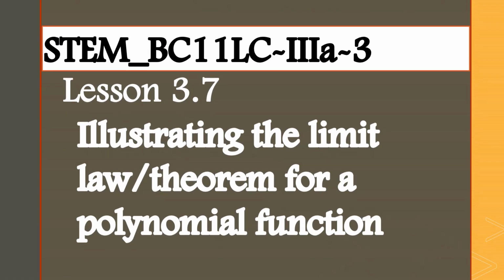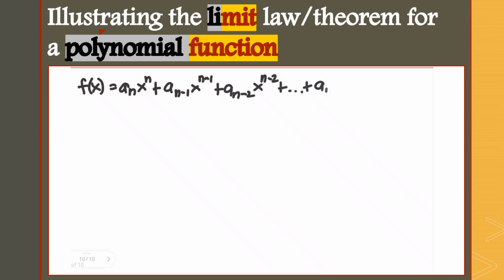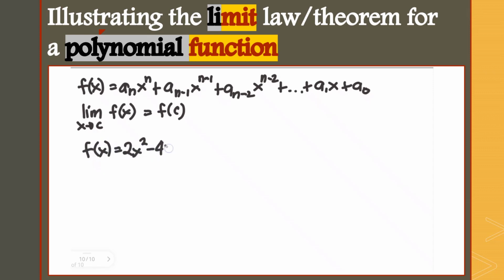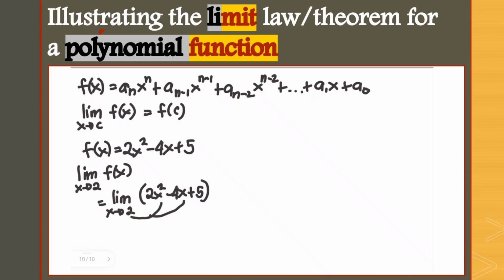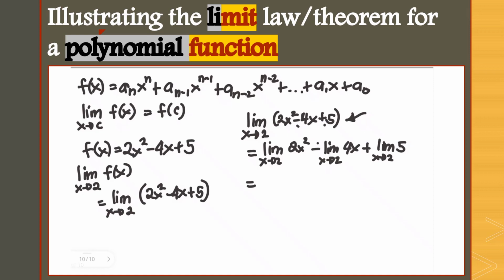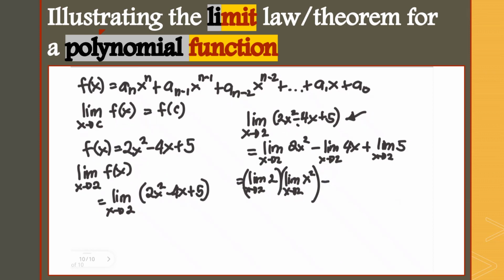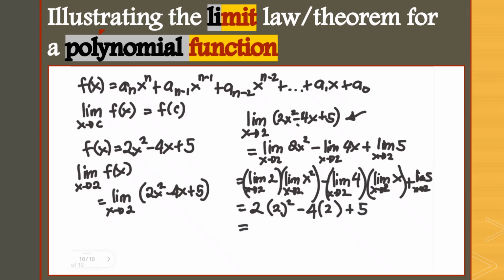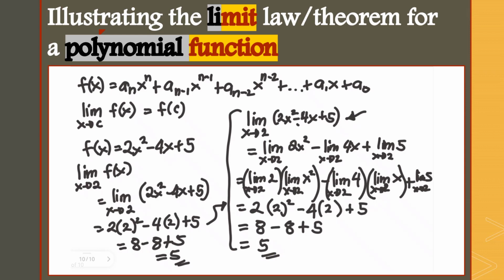THE CALCULUS: Limit Theorem 7. Limit of a Polynomial Function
Video lesson on the illustration of Limit Theorem 7. Limit of a Polynomial Function.

Credits to
1. MS PowerPoint for video production.
2. Camtasia 2019 for video editing.